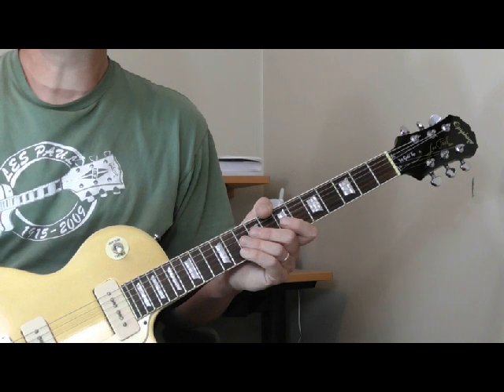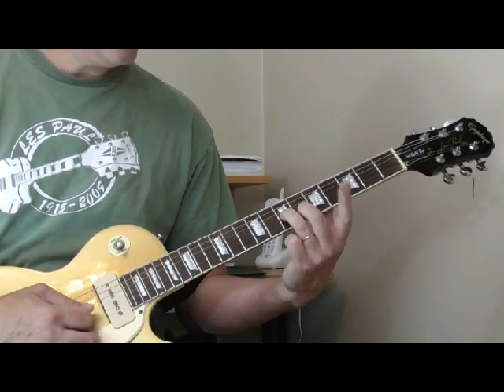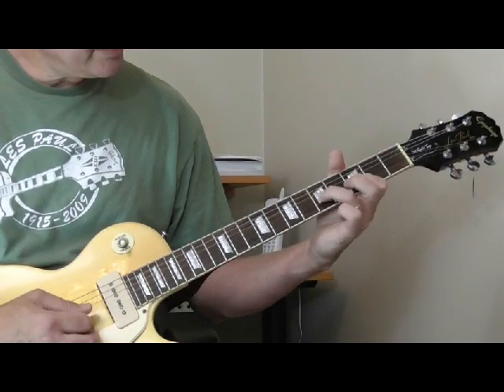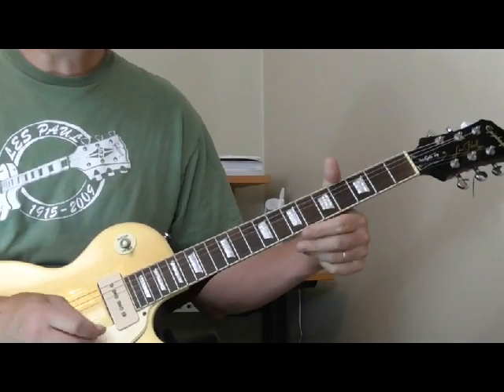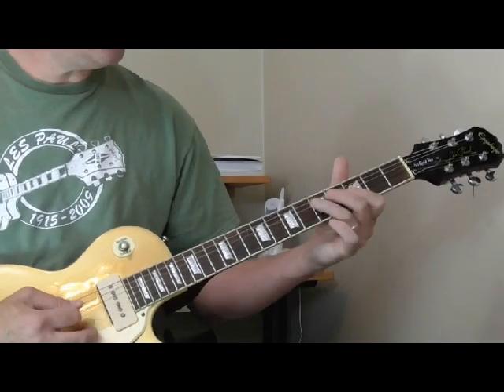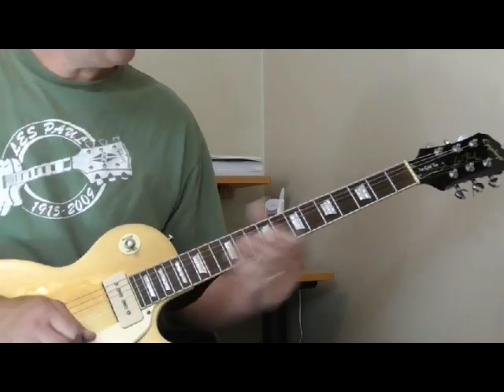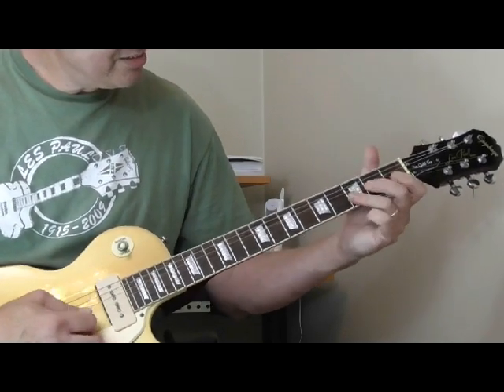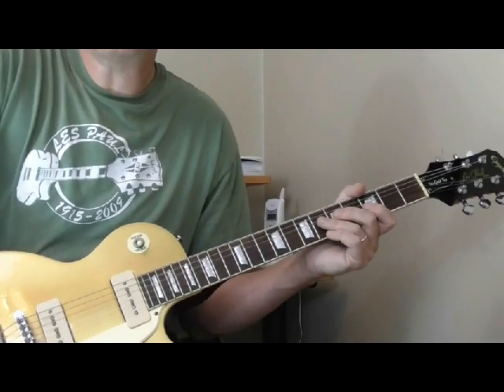Billy Butler Guitar Lesson #1 - Double Stops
Lesson TAB